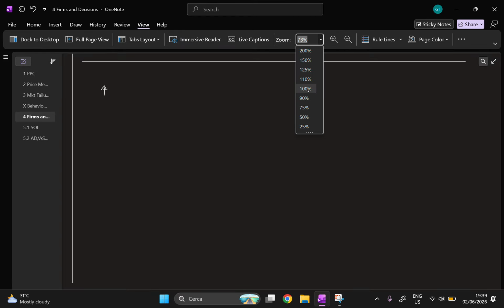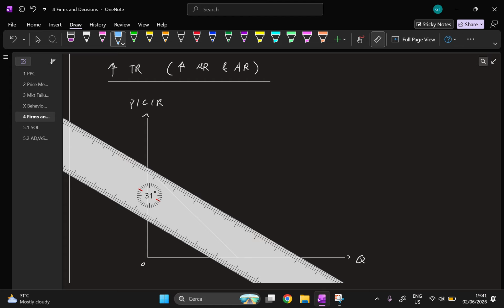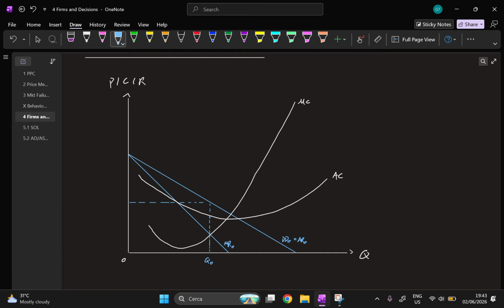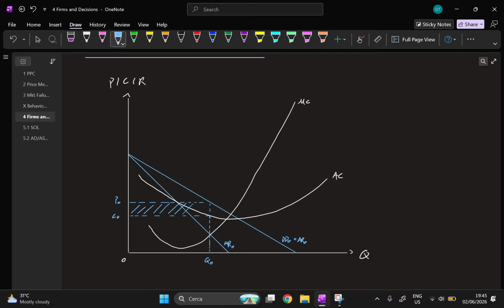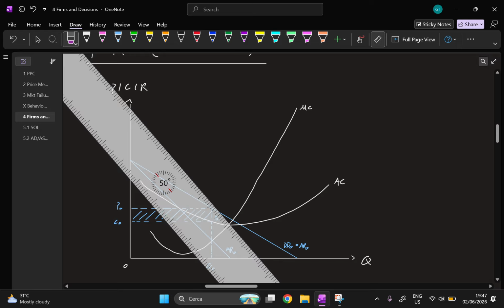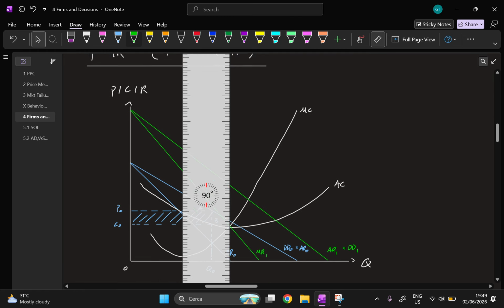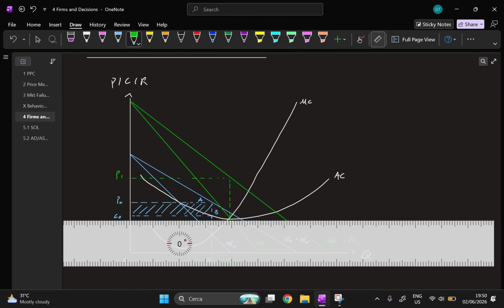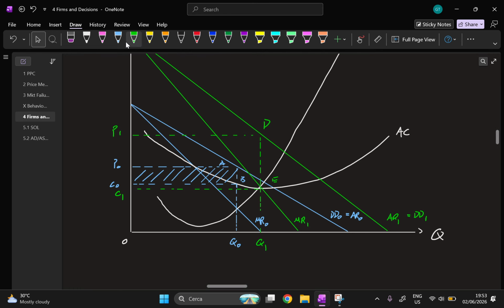[H2 Economics] Firms and Decisions: Revenue Diagram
This is quite a lengthy explanation because illustrating an increase in marginal and average revenue is (in my humble opinion) the most technically difficult diagram to draw in H2 and H3 Economics, as well as the most visually unsettling.